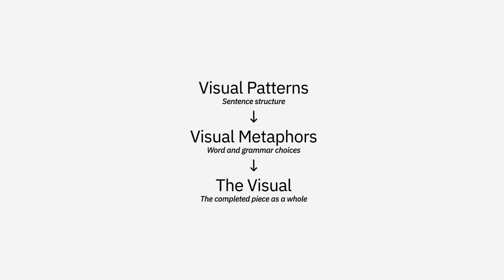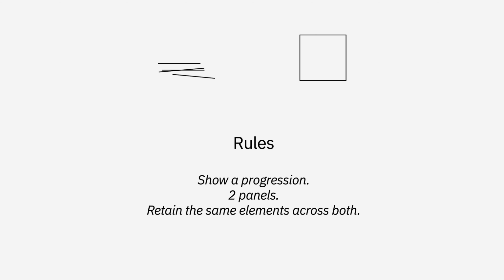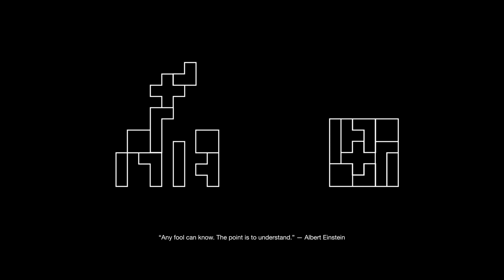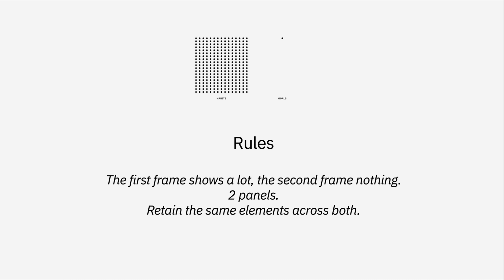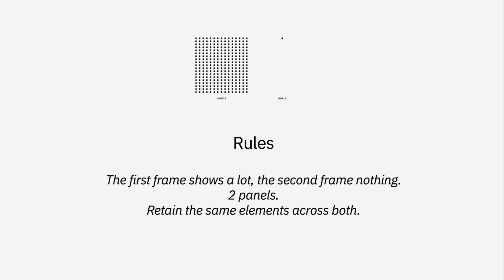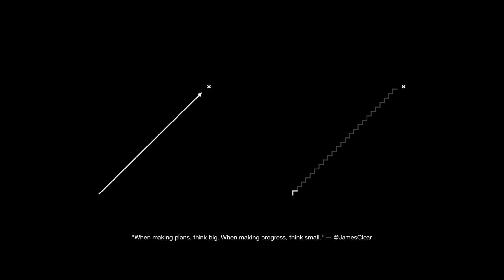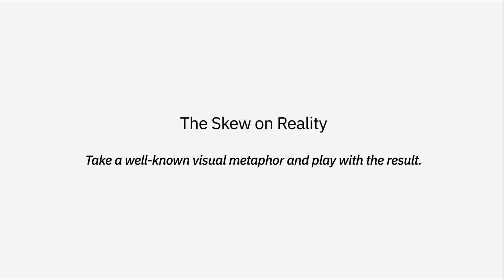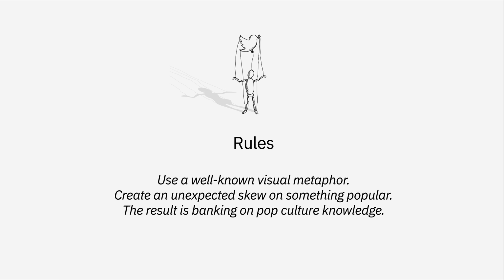How to use Visual Patterns to make strong visuals on social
This is a preview of the weekly Office Hours I hold with my visual community, Daily Visual.